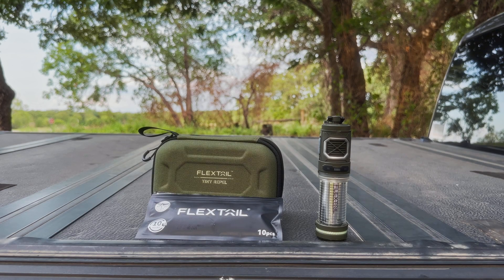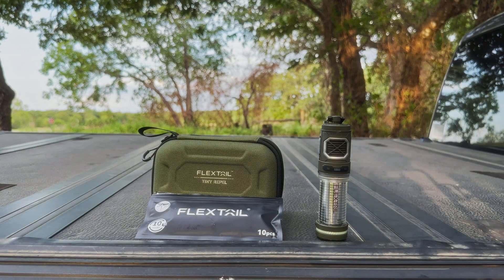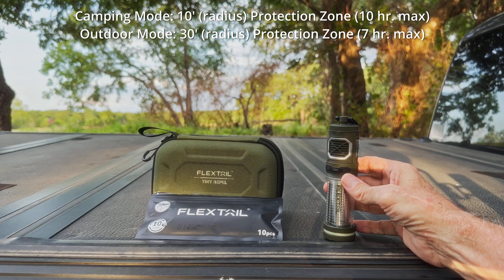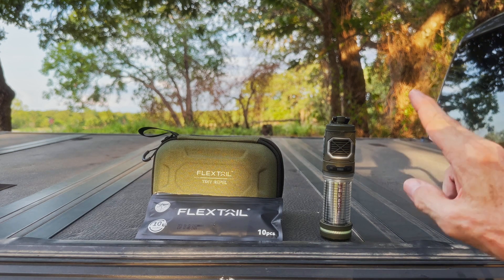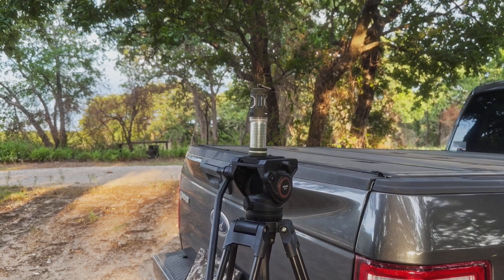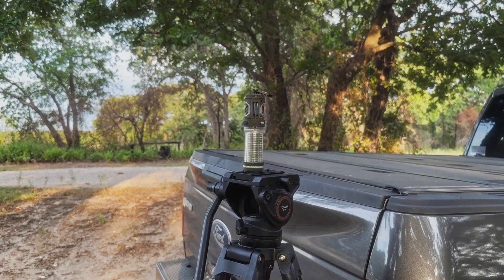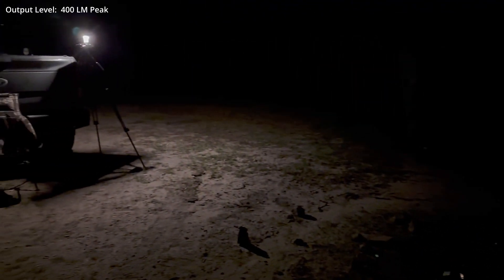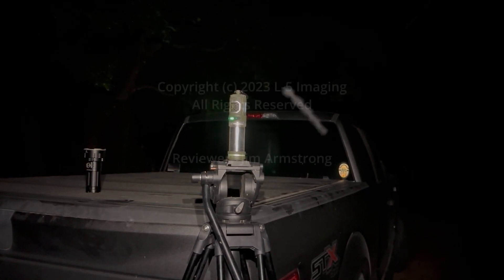FLEXTAIL TINY REPEL Campground Field Test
This is part one in a two-part field test of the FLEXTAIL TINY REPEL.  This product is a combination mosquito/midge/fly repellant, camping lantern, and power bank.  The repellent can be operated in one of two modes that provides a tradeoff between volume of protection and run time.

The Camping mode is tested in this video at a campground at the LBJ Grasslands outside of Decatur, Texas.  This particular campground is located adjacent to Cottonwood Lake and across the road from Little Cottonwood Lake.

The lantern output levels are demonstrated after a repellent test in which a total of 13,000 lumens of light were used to signal every flying menace in the area to come have a go at me :) The TINY REPEL was the only protection I had available during the test.

CHAPTERS:

00:00 Introduction
03:54 Magnetic Mount
05:04 Tripod Mount
05:31 Calling All Flying Annoyances
09:08 Camping Lantern Demonstration
11:08 Summary